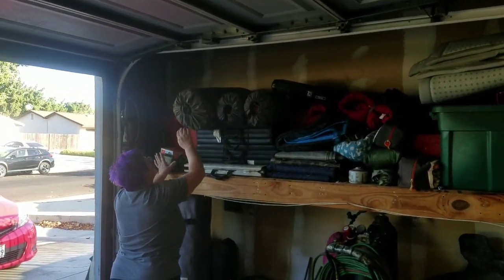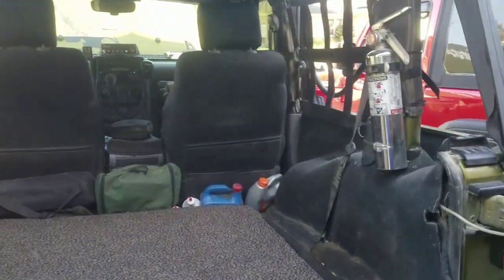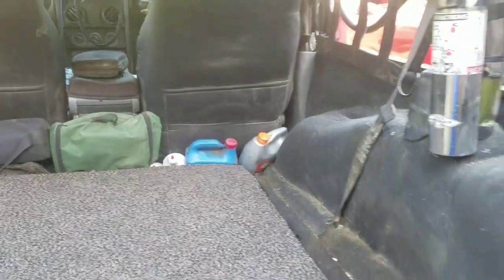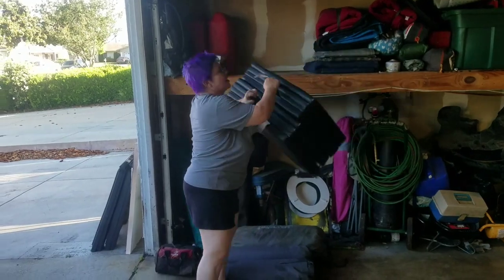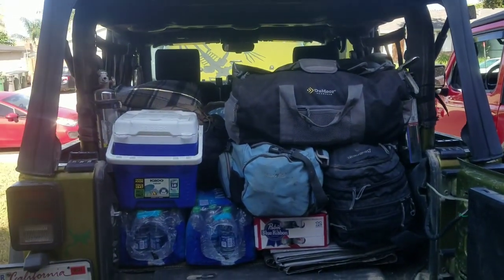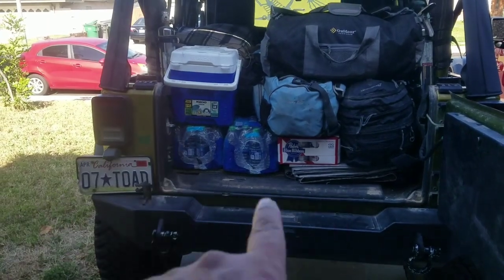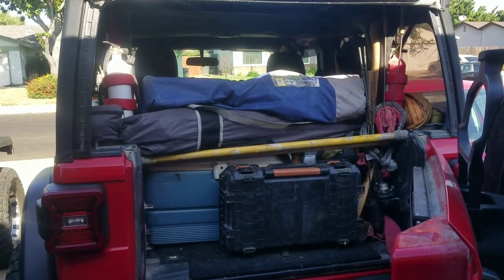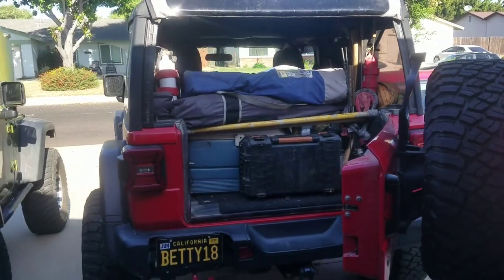Rubicon load out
Packed up and ready to roll!